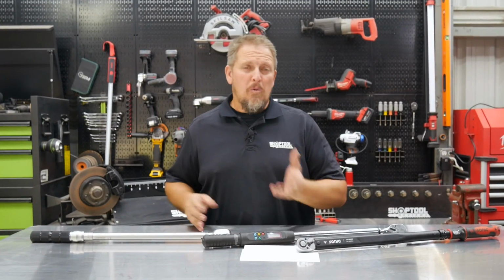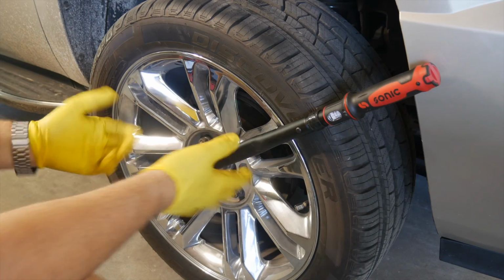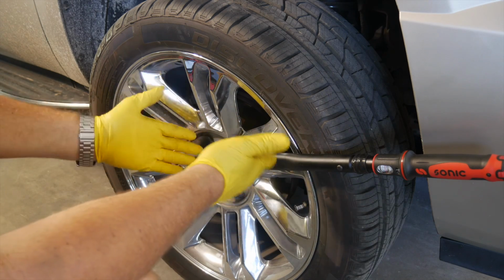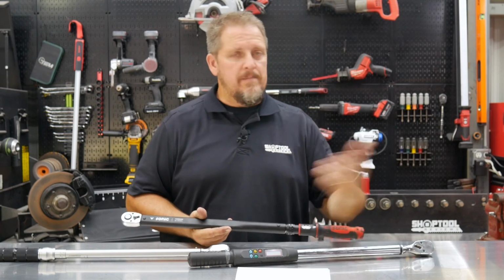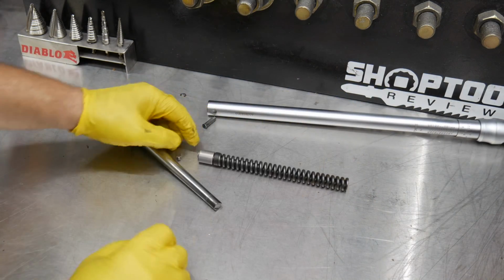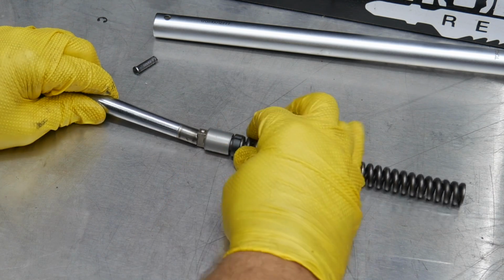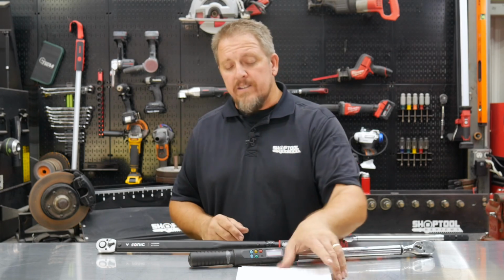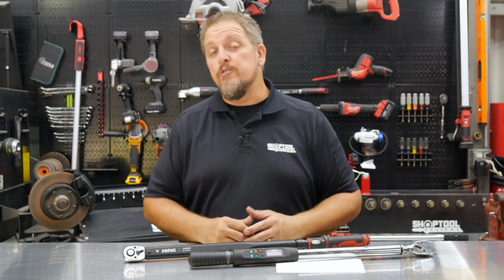How To Use a Torque Wrench and How They Work [INSIDE LOOK]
In the 30+ years that I've used a torque wrench, I don't believe that I have ever seen the inside of one. We dig in to see how a torque wrench works. We also give some details on how to use a torque wrench properly.
Using our Sonic Tools torque wrench as our test-bed, we tighten some lugnuts on a Cadillac Escalade to show the proper procedure. Be sure to use smooth pulls or pushes, without being jerky. Once you feel and hear the click, then stop.